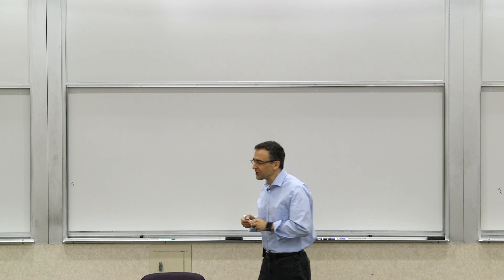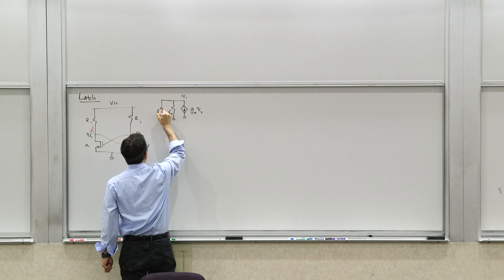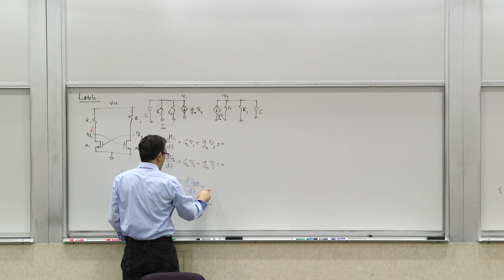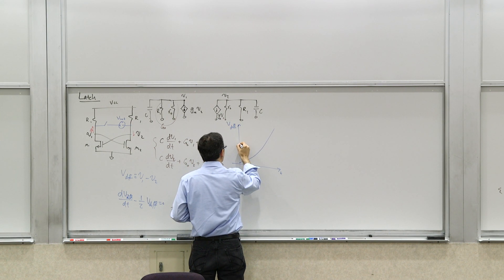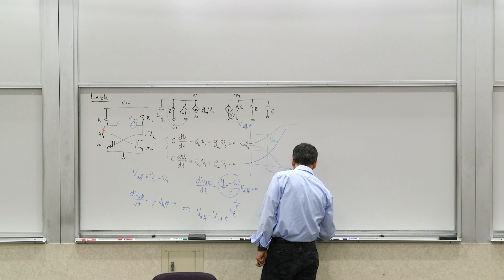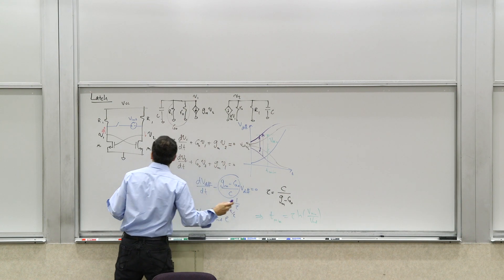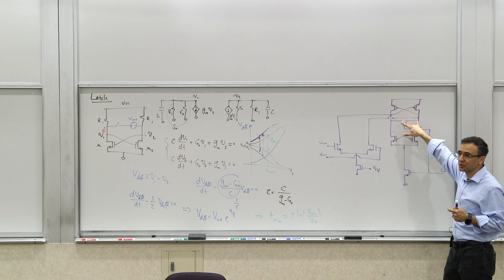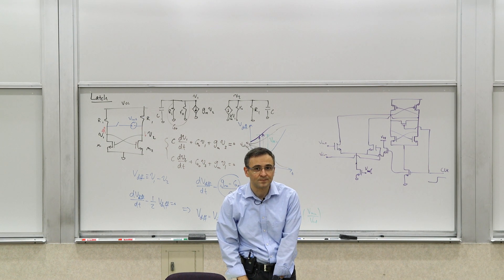180N. Latch dynamics, latched comparator